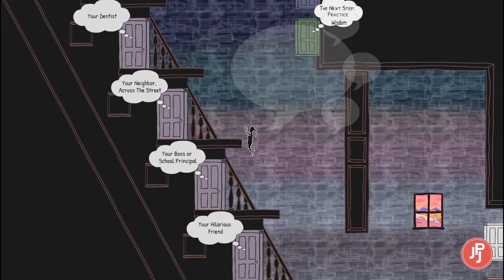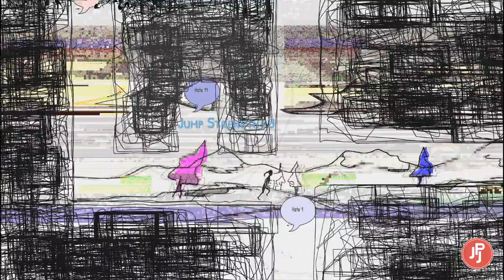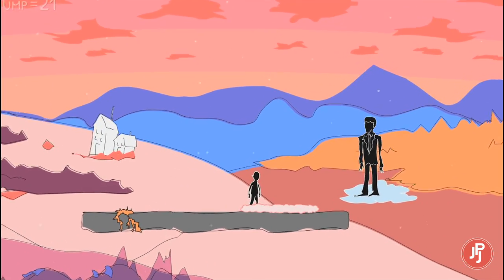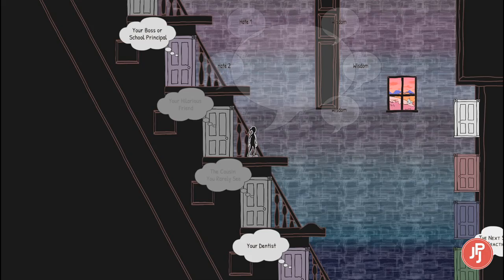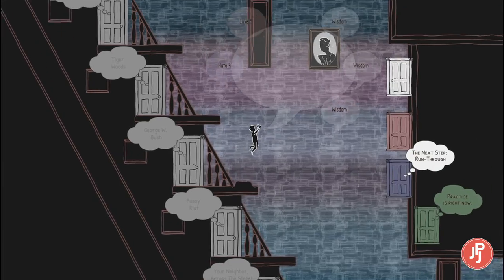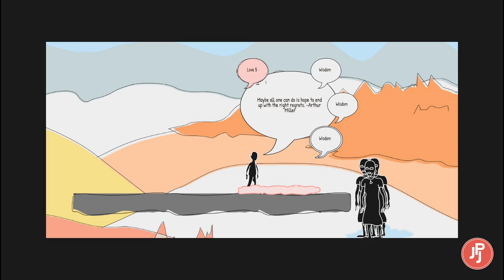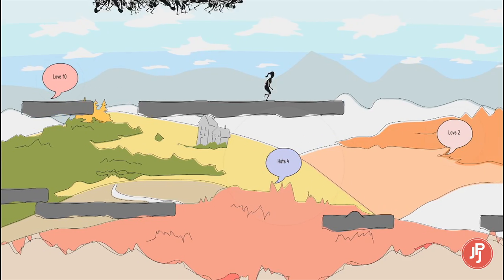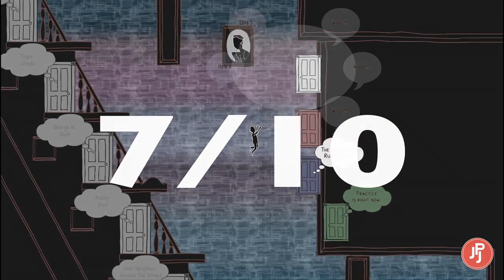Jetpack Joust Reviews: Rehearsals and Returns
Rehearsals and Returns is a short, but sweet little game that examines the conversations we wish we could have with friends, family, historical figures, and modern celebrities. It's an artistic celebration of honesty that is emotionally moving, if a little limiting. Here's our review.